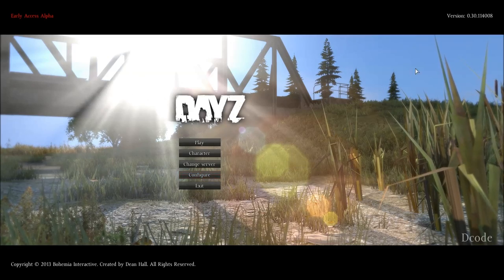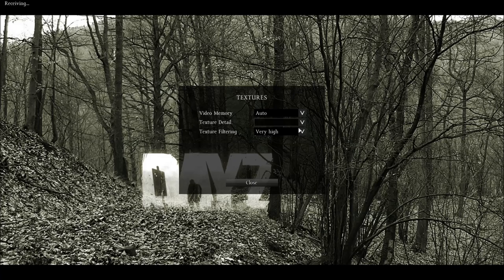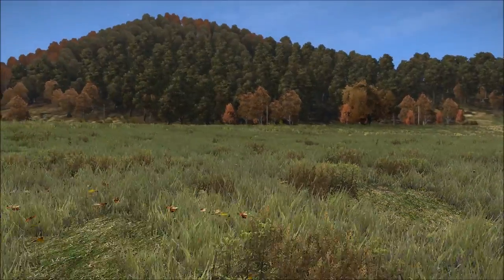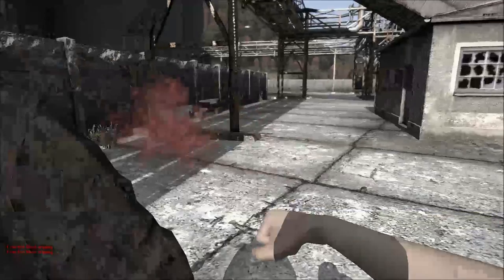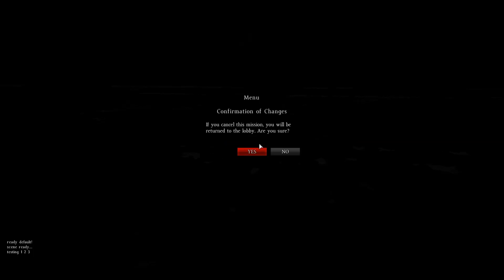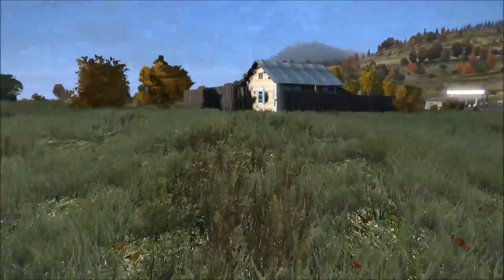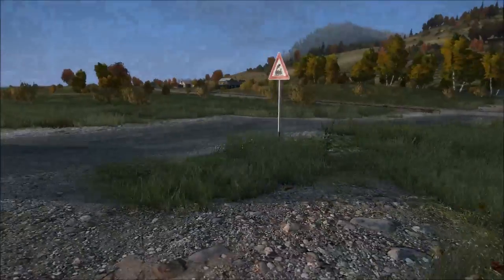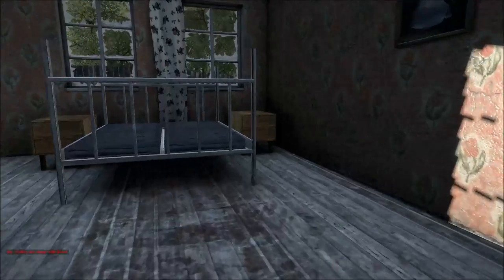DayZ Episode 1-Stupid Screwdriver!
This game is on early access on steam for $30 but be aware it is an alpha so bugs are a big part of it as you will or have seen in the video so my reccomendation is that you wait to purchase what will be a great game until the issues are sorted out so you may experience a much better experience.